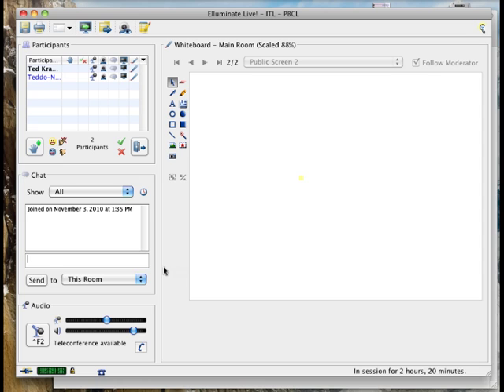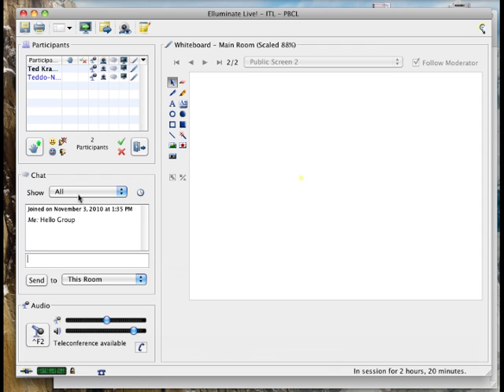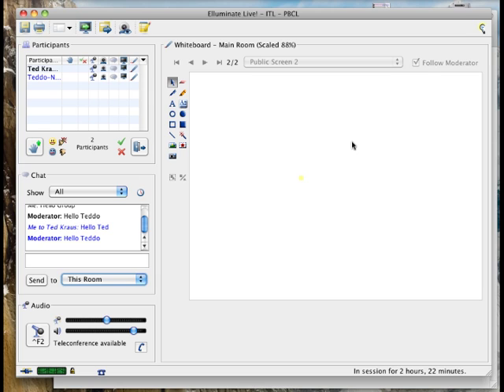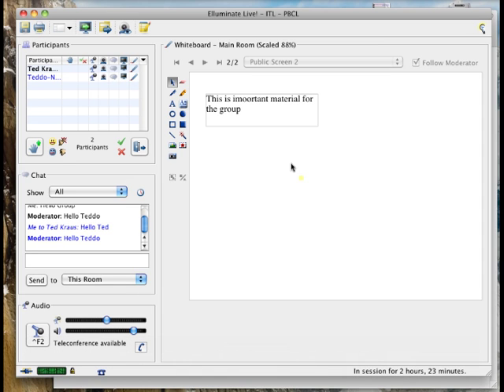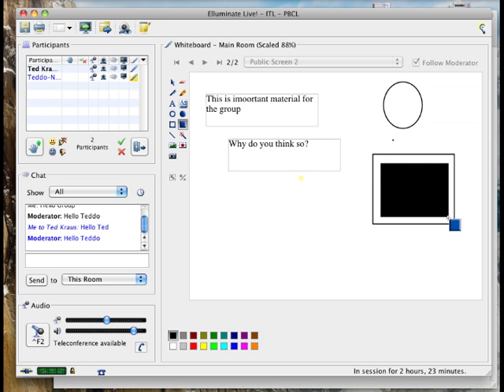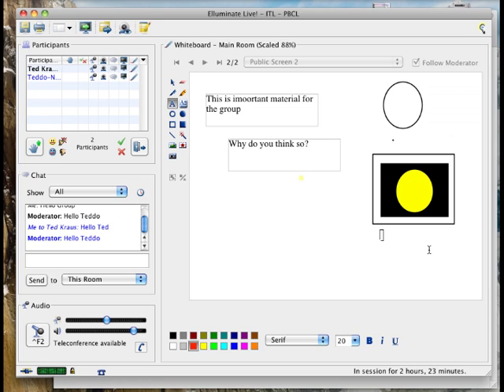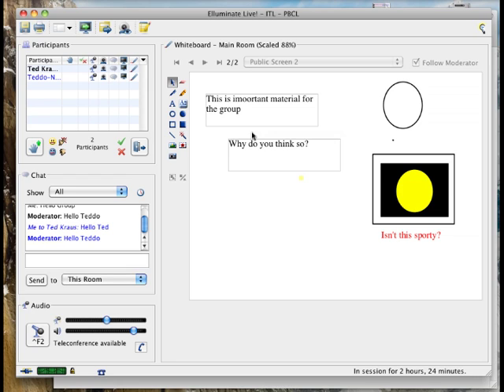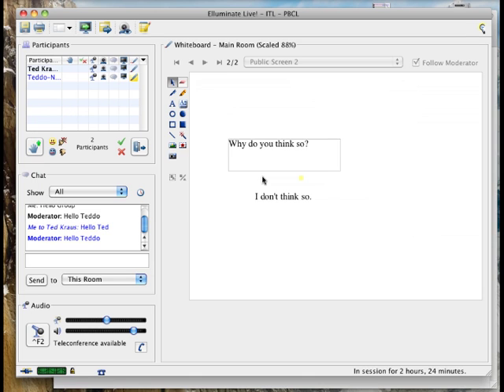Third Eluminate Tutorial